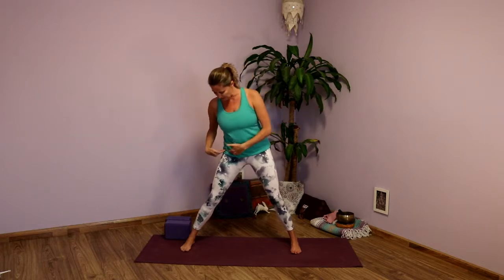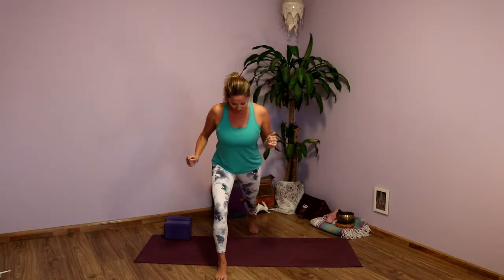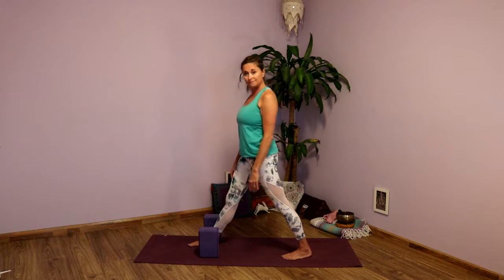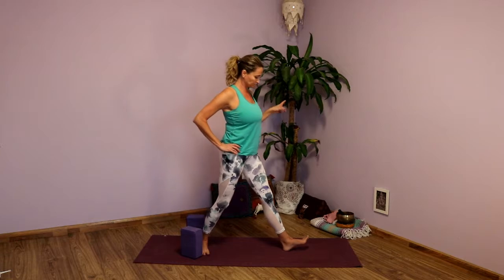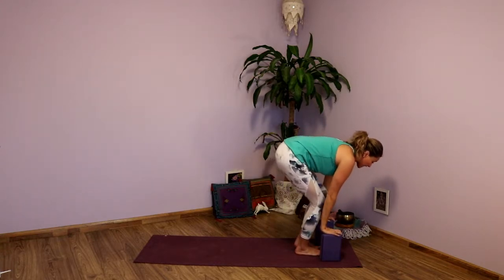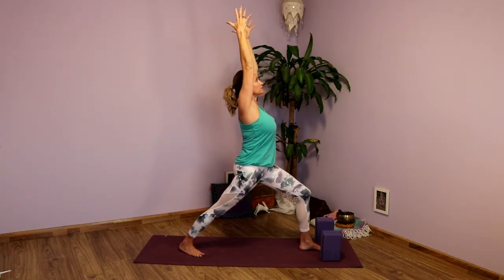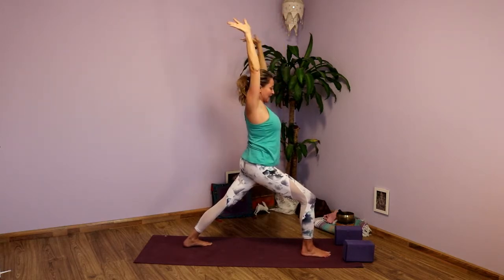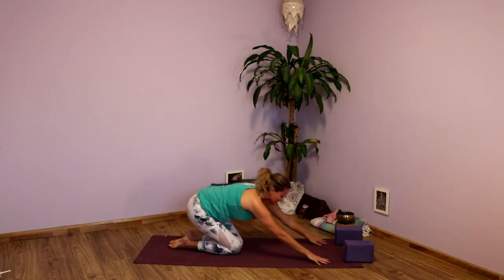Tips for Closed Hip Standing Poses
Looking to understand how your feet and legs should be in standing poses that have the hips pointing to the top of your mat like Warrior 1 (Virabhadrasana 1)? This video will help you with that pose along with two others; high lunge and parsvottanasana. Play with different foot placements to find what feels best in your body. After the alignment section, we will put these together in a flow to practice more. Enjoy your journey!

 *I apologize that I call parsvottanasana by the wrong name, prasarita in the video, twice. I blame the yoga brain!